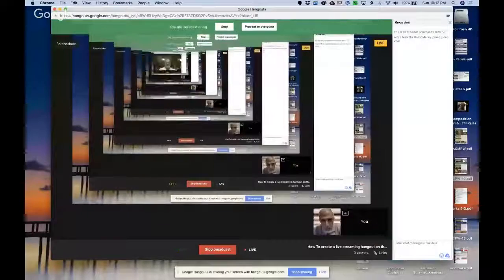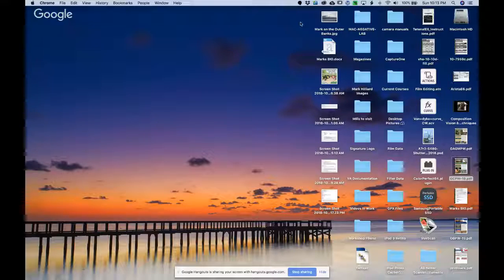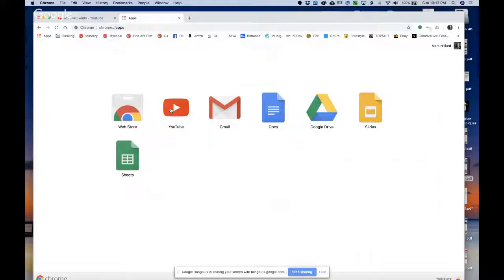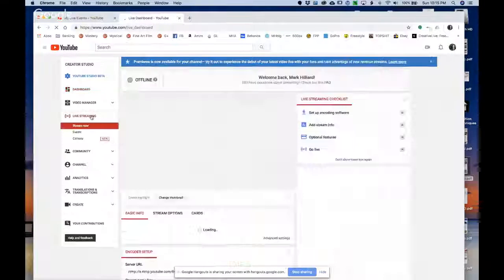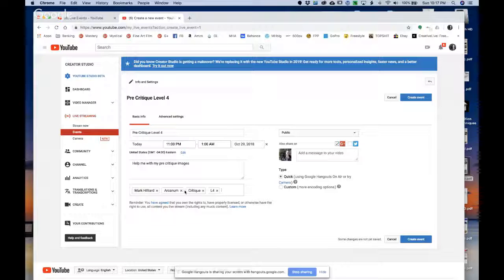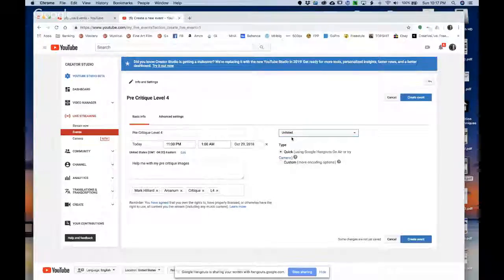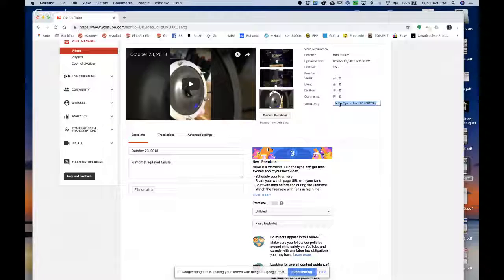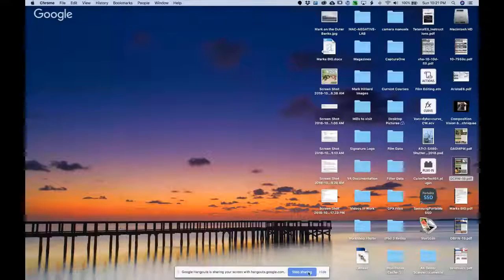How To create a live streaming hangout on the air with Mark Hilliard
Learn the secret to creating a live streaming hangout on the air with Mark Hilliard